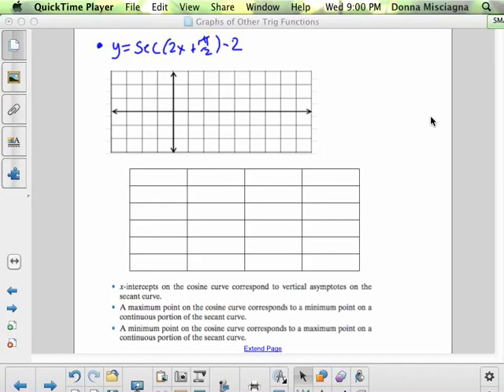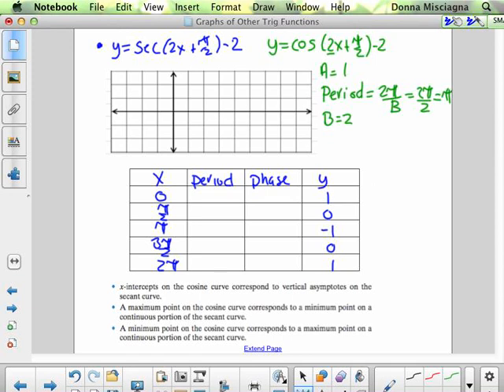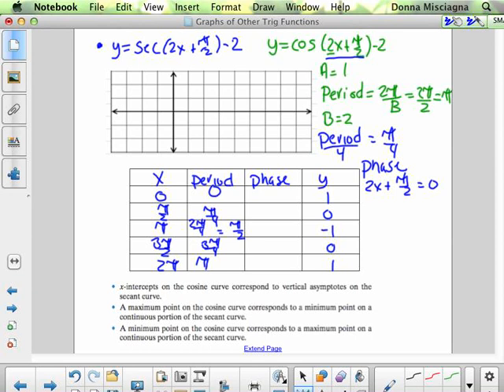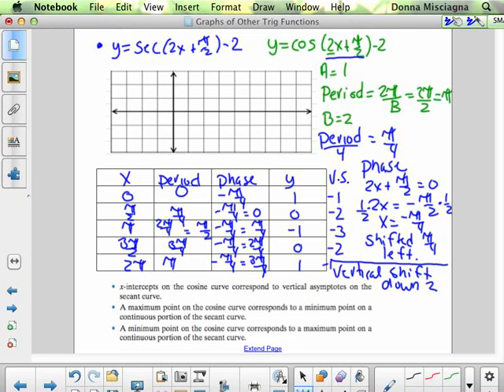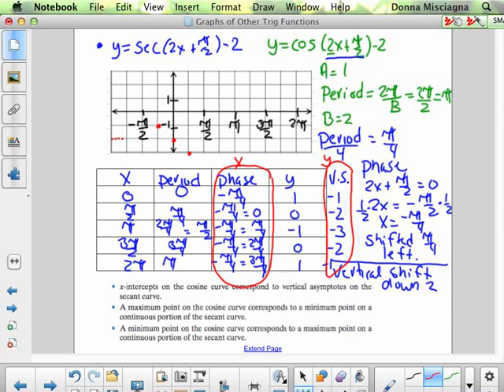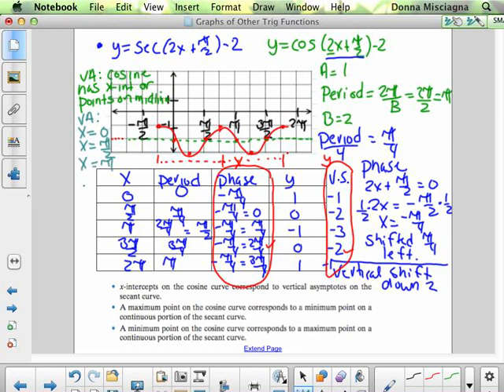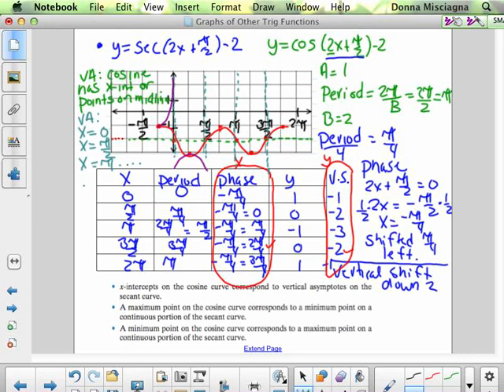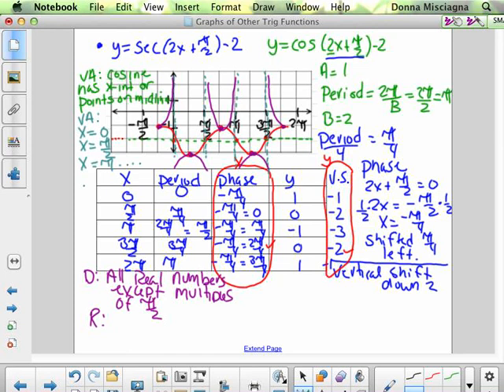Graph sec and csc Broadband